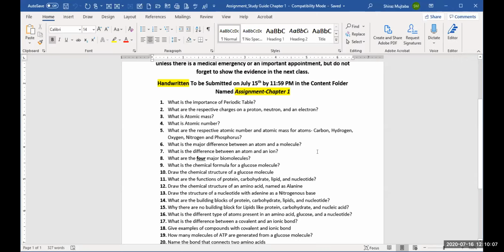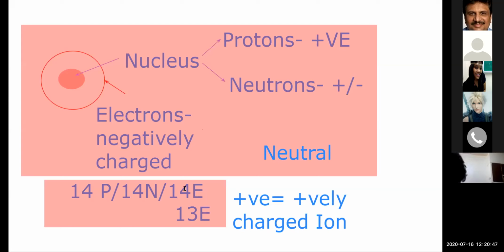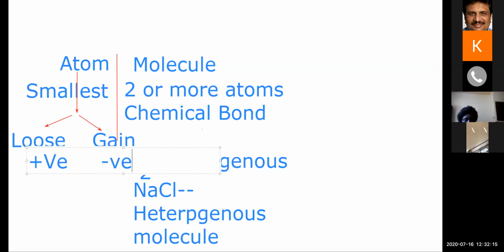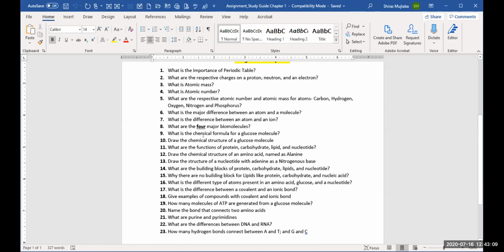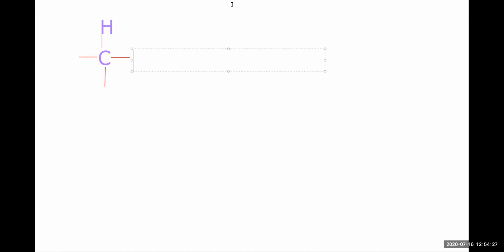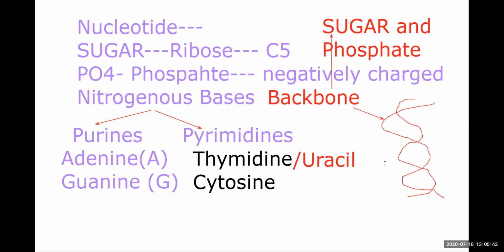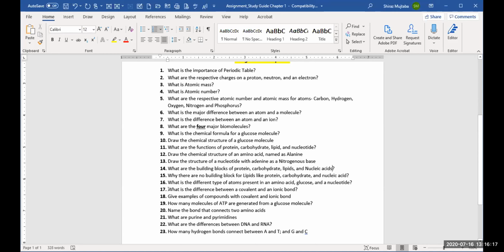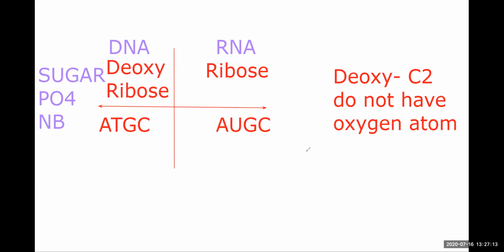BIO211 Biotech and Society Review Assignment 1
Office Hours July 16/2020 at 12:00 PM